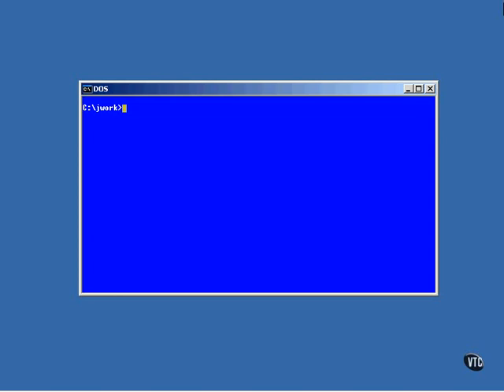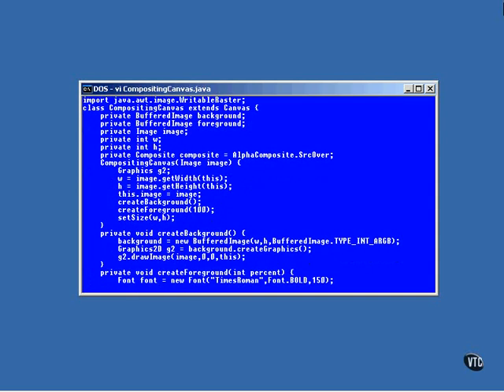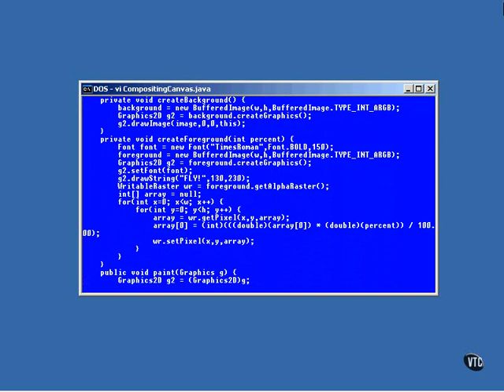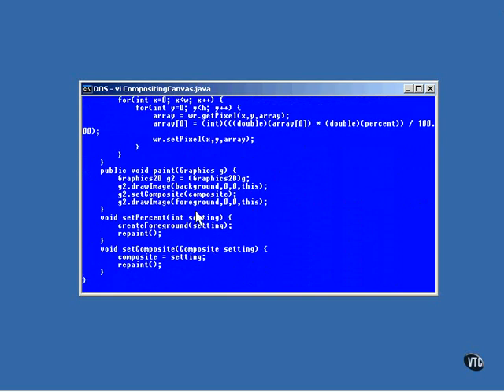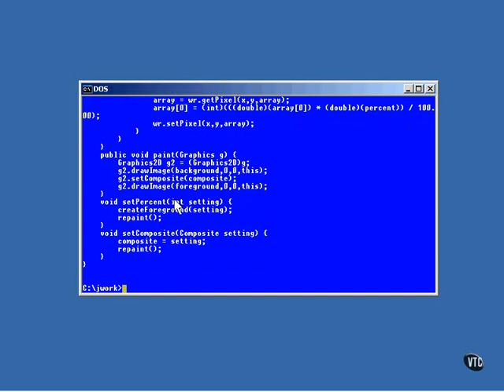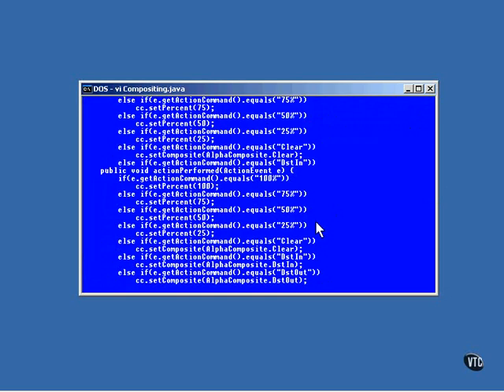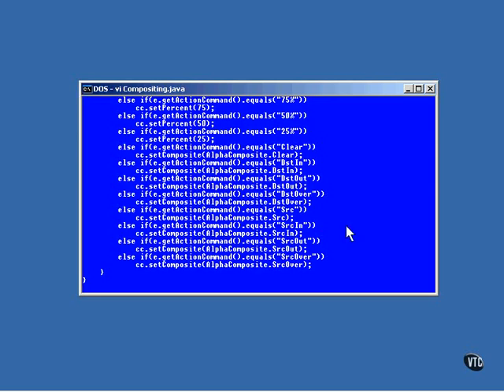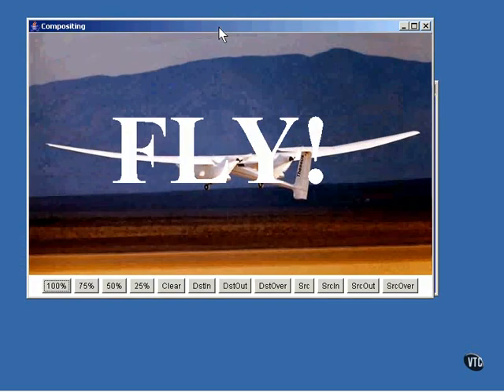Compositing In Java Graphics